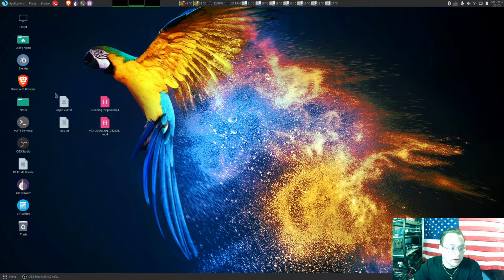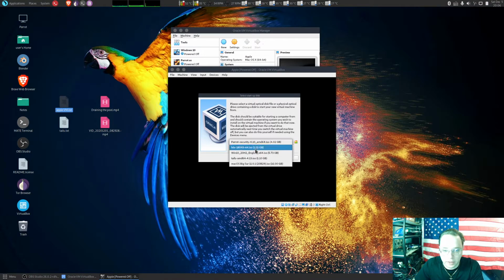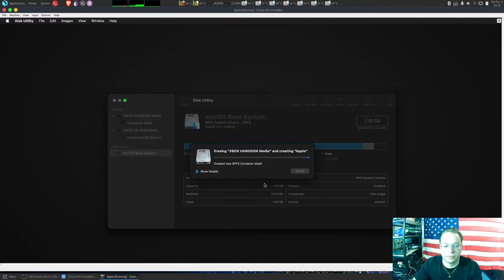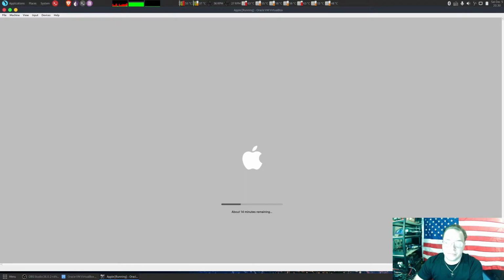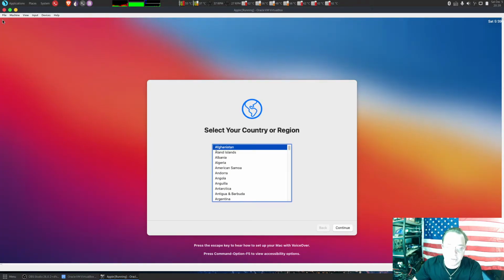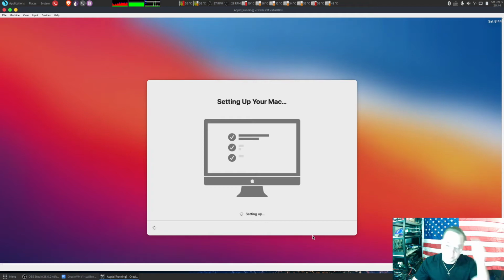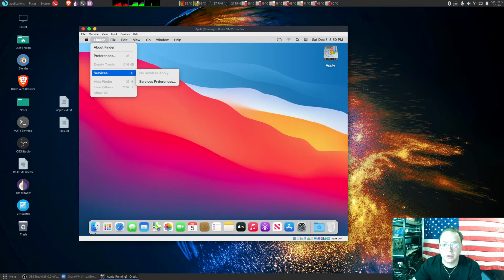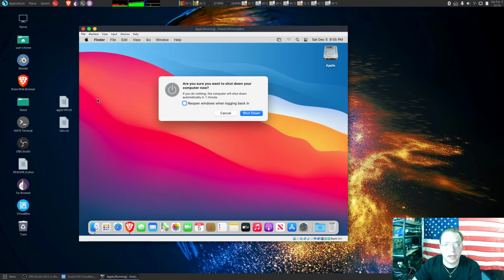Install Apple Mac OS 11 Big Sur in Virtualbox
Overview how to setup Oracle Virtualbox to setup Apple Mac OS X 11 Big Sur, the apple operating system installation procedure, and installing Brave browser as well as some other configurations. Unfortunately the end result of the VM installation is that there is no sound. Perhaps you can remedy the situation by using a USB external audio device such as a USB headset.

OS installation itself - Difficulty level (low/medium)
VM configuration - Difficulty level (medium/high)

0:42 Download the ISO file

1:01 Create a new VM in oracle virtualbox. The one in this example is called "Apple" and would need to be replaced with whatever you name the VM

3:56 Open the terminal and run the following command:

VM=Apple
echo $VM

VBoxManage modifyvm $VM --cpuidset 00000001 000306a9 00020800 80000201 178bfbff

5:22 Start Apple OS Installation

20:17 First boot setup procedure

25:37 Desktop screen

26:39 Adjust resolution of virtual machine 1024x768
VBoxManage setextradata "Apple" "VBoxInternal2/EfiGraphicsResolution" "1024x768"

28:34 Login Screen

29:56 New resolution set. Apple configuration settings

31:00 About this mac

32:20 Install Brave Browser

33:28 Add Brave or other application to bottom bar

34:33 Control Panel

35:44 Shutdown the apple computer